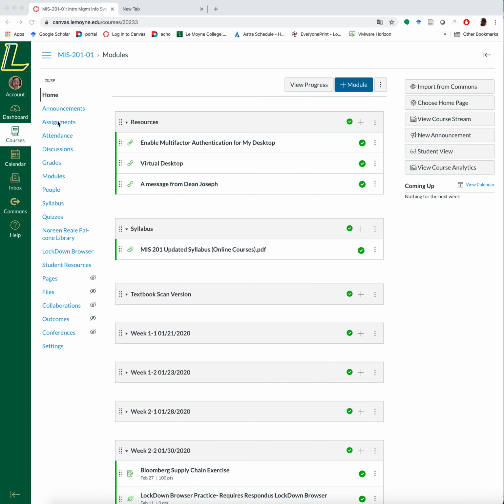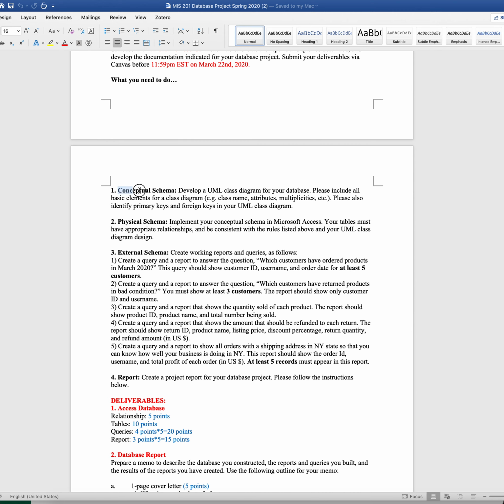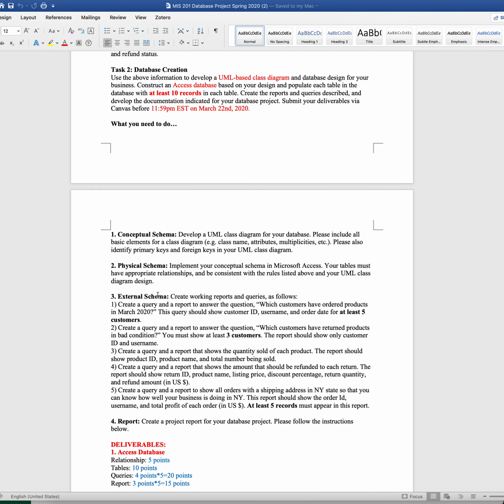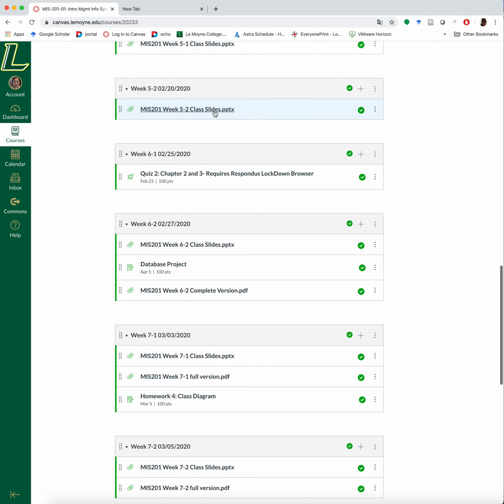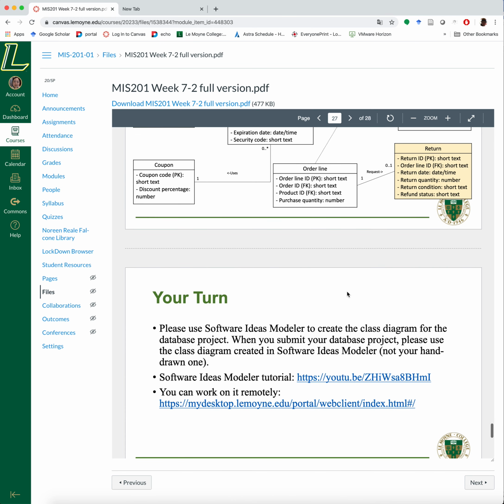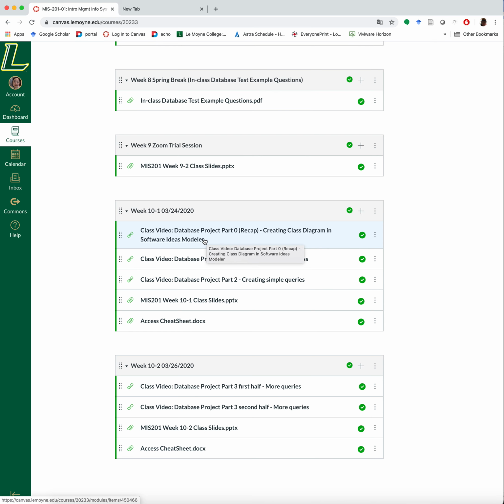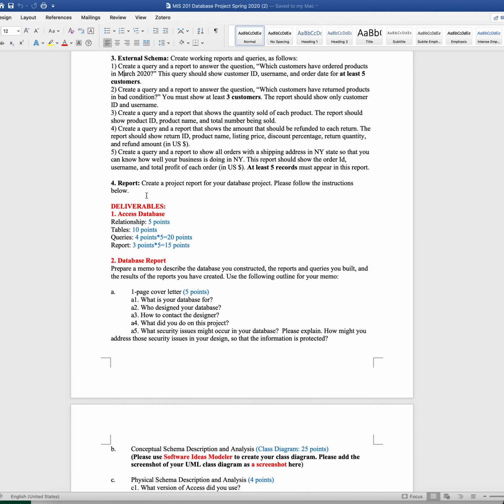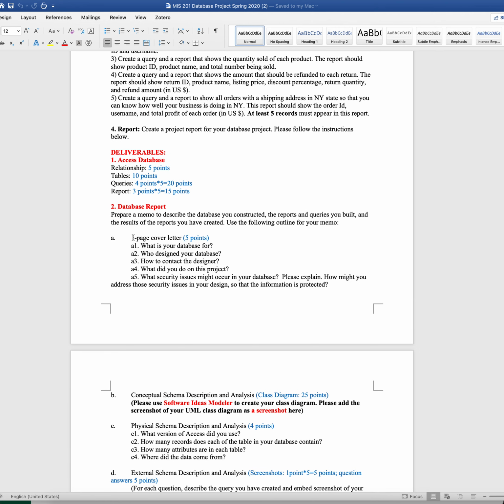Database Project Instruction